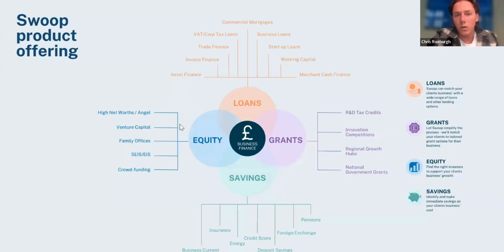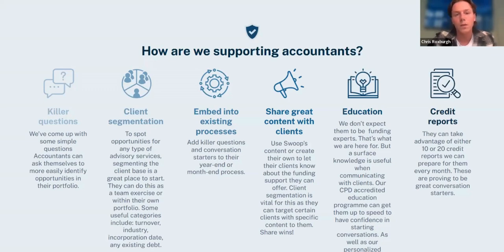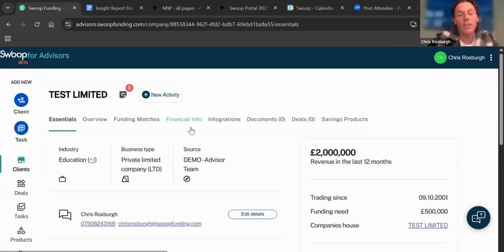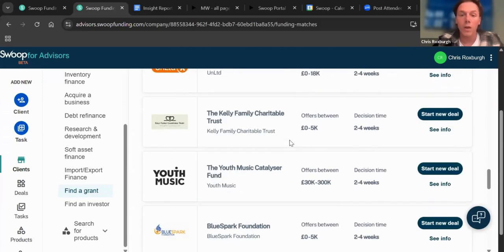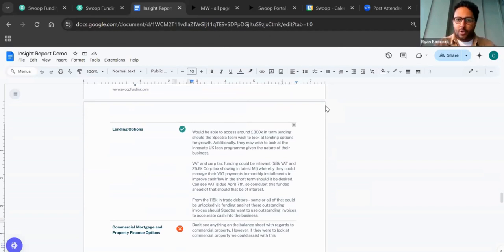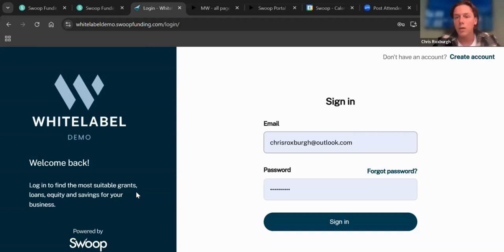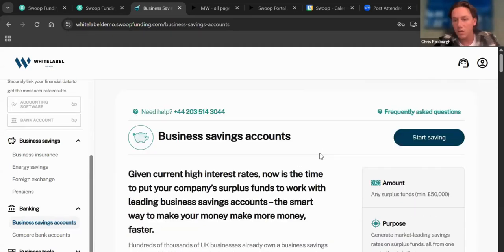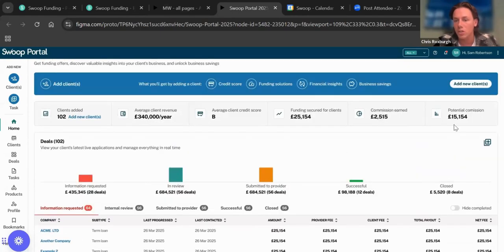Swoop for Advisors: Discover What’s New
Here’s what we covered in the webinar:
✔ The latest enhancements to the Advisor Platform
✔ Expanded tools and support for you and your clients
✔ Tips on how to maximise new features in your day-to-day
✔ Live Q&A with Chris Roxburgh and Ryan Boocock